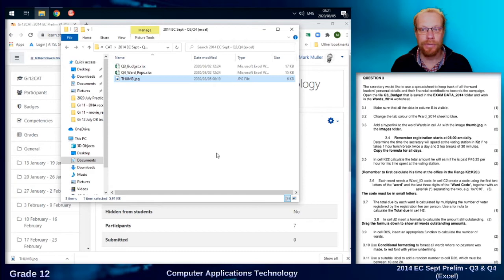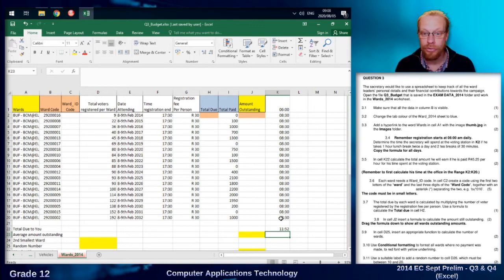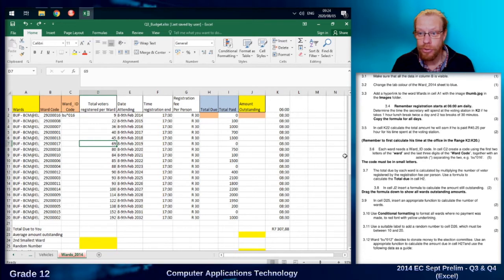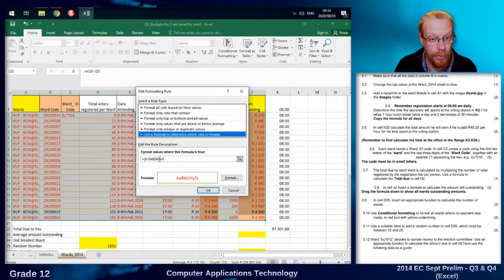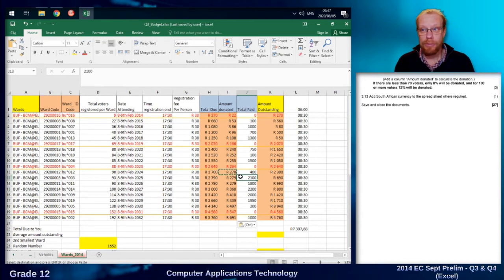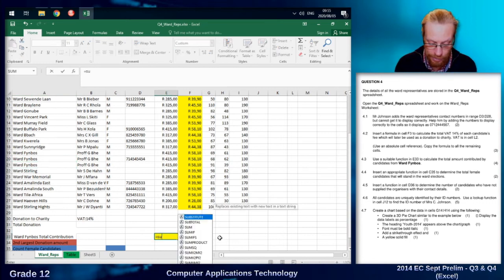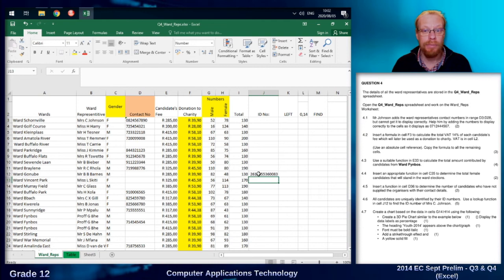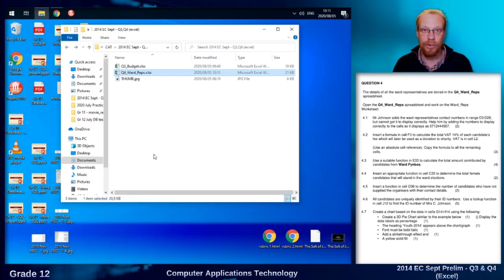2014 EC Sept Q3, Q4 excel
Part of the series on answering the Excel questions in the matric Computer Applications Technology paper.

This walkthrough examines questions 3 & 4 from the Eastern Cape 2014 September Prelim paper.